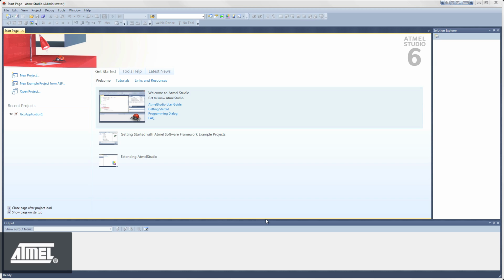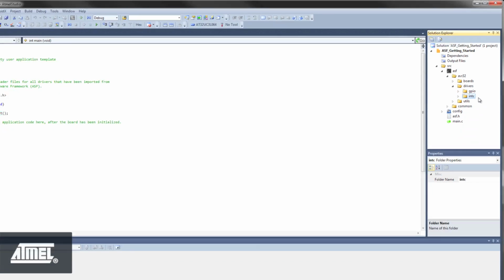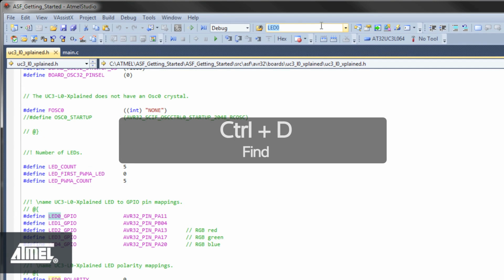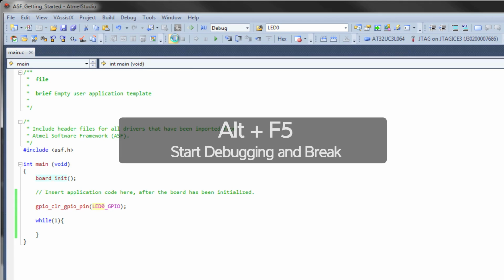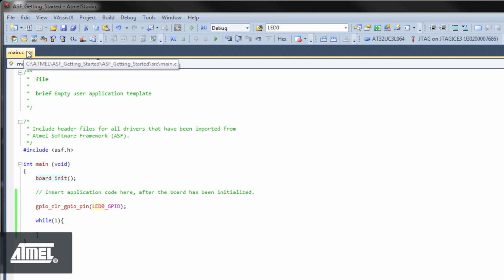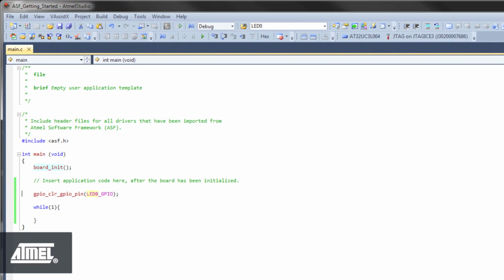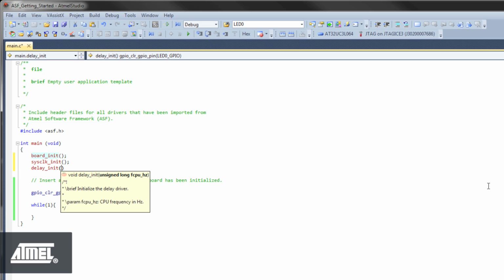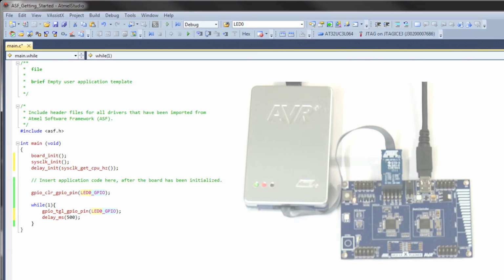Atmel Software Framework, Getting Started, Part 1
Get a closer look at Atmel® Software Framework, a collection of production-ready source code such as drivers, communication stacks and touch functionality in Atmel Studio 6. Learn about creating projects, importing new drivers, DMA and interrupts, and more. More details about Atmel Studio 6